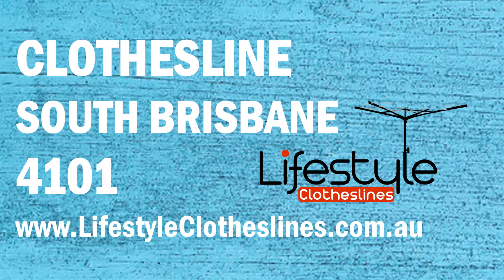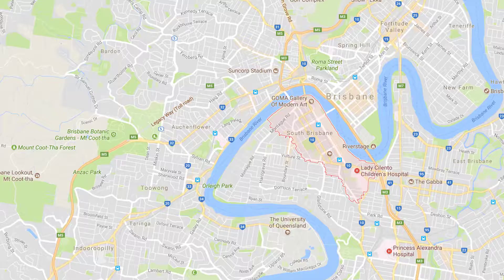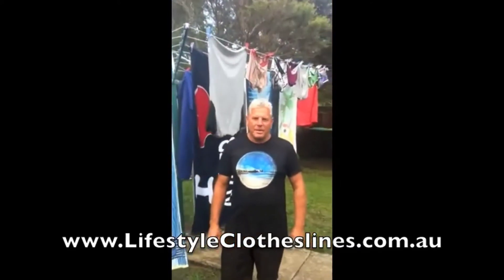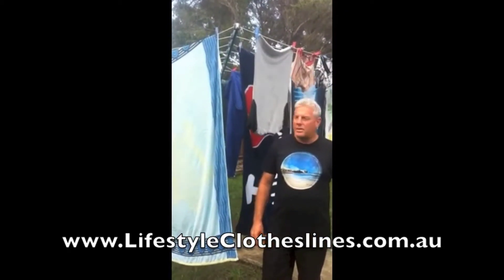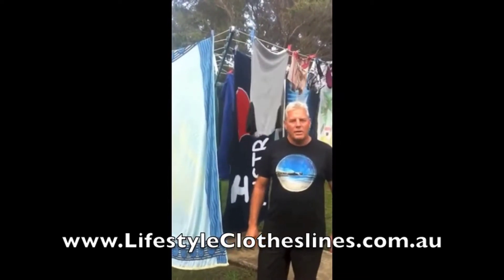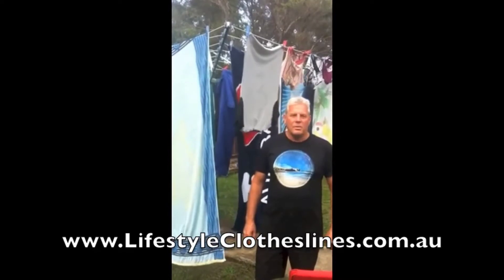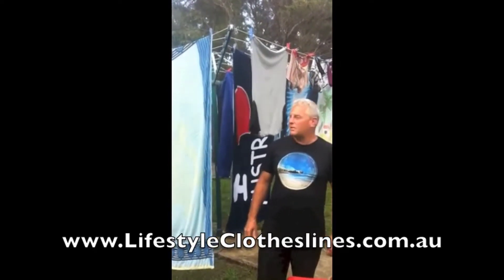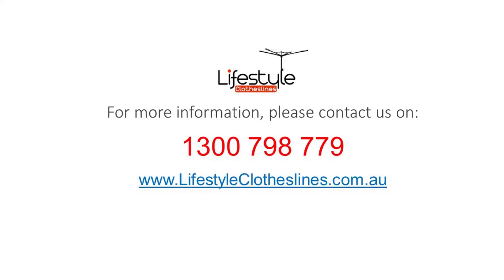South Brisbane 4101 Washing Line Experts: The Most Reliable Clothesline Retailer in South Brisbane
Searching for the best clotheslines and washing line store in South Brisbane 4101 Inner Brisbane QLD? You've come to the right place! Lifestyle Clotheslines is the solution for all your eco-friendly clothes drying requirements in South Brisbane

Lifestyle Clotheslines only provides the best when it comes to an eco-friendly take on clothes drying. We offer a broad range of exemplary washing lines from highly sought-after brands such as Hills, Versaline, Eco, Austral, Daytek, Sunbreeze, and many more! Come take a look at our great recommendations for your South Brisbane 4101 home right

We have a very helpful and knowledgeable team of qualified clothesline installers in South Brisbane 4101 Inner Brisbane QLD that are ready to lend a hand on upgrading your clothes drying experience anytime you wish and they are merely just a few clicks or a phone call away!

Still not convinced with choosing Lifestyle Clotheslines? Maybe the opinions of our 40,000+ happy customers (and counting) can change that

Lifestyle Clotheslines prioritises customers first unlike other companies, we genuinely care about our customer's satisfaction so let us help you get that perfect washing line for your South Brisbane 4101 home!